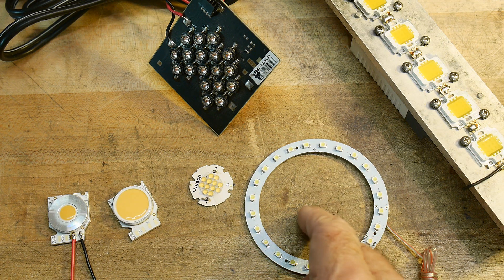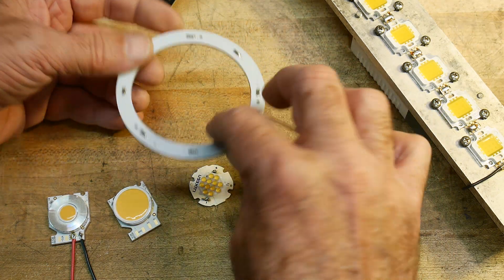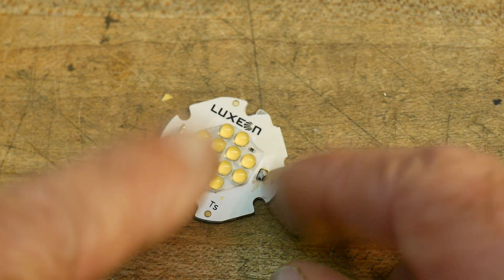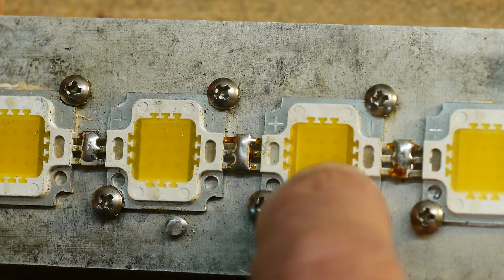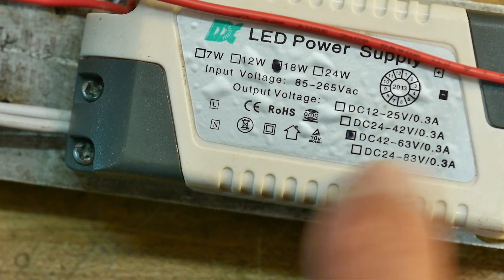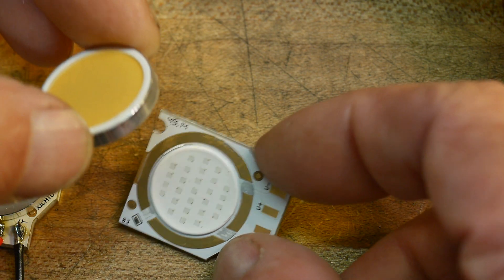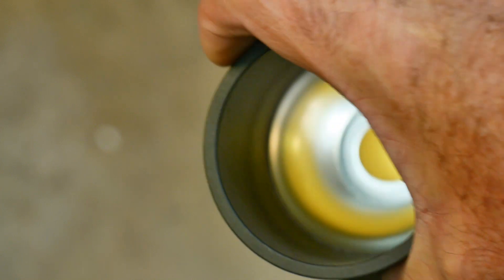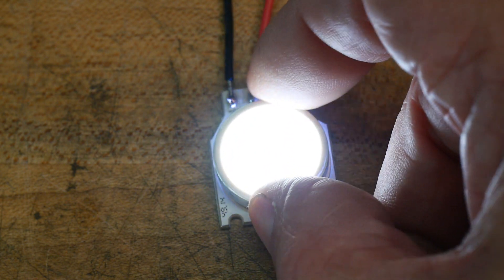#621 COB LEDs (Chip on Board)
Episode 621
LED modules called COB (chip on board). I look at a few designs
Be a Patron: